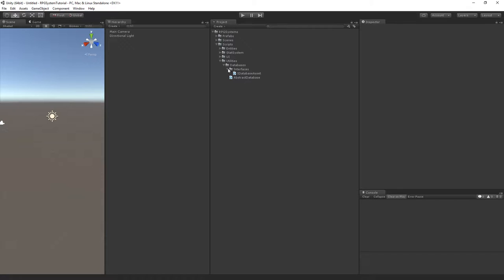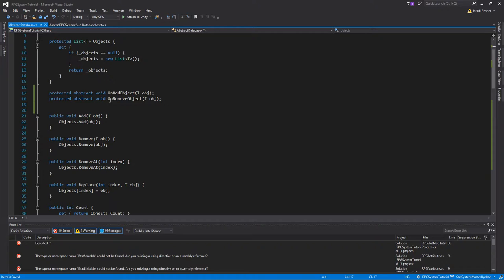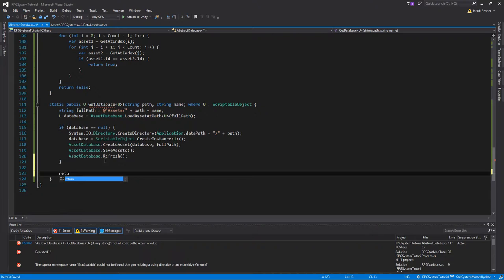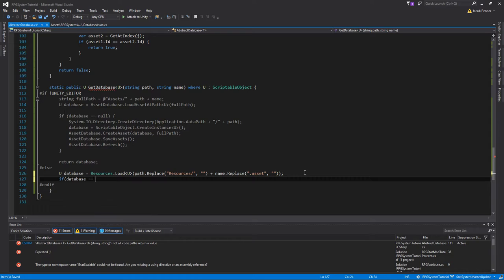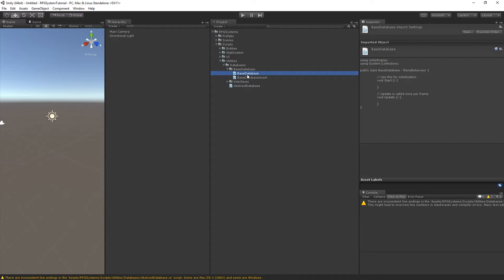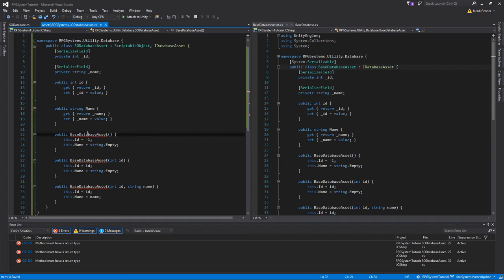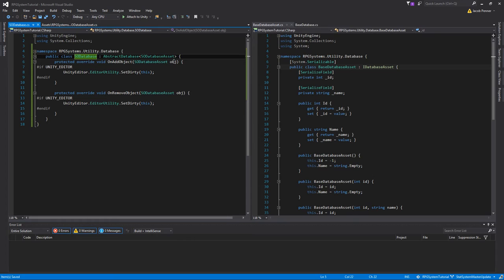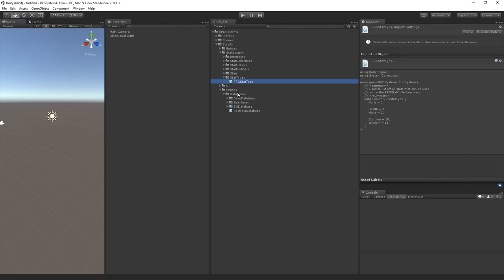Unity3D: RPG Systems 15: Utility 02 - Abstract Database Part 2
In this section we continue where we left off in creating the AbstractDatabase. We also go into creating two new databases the derive from our abstract class.